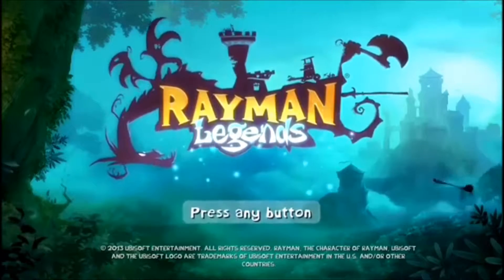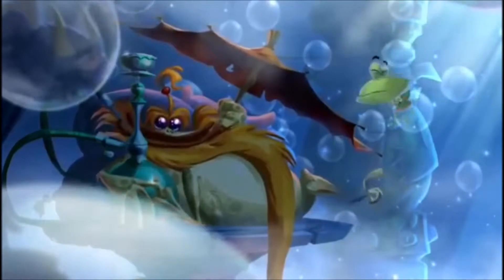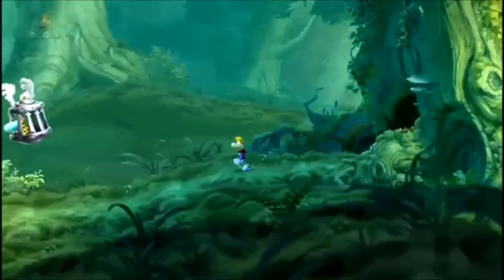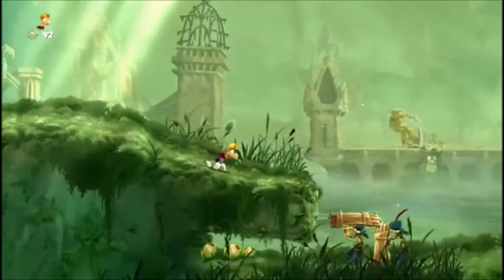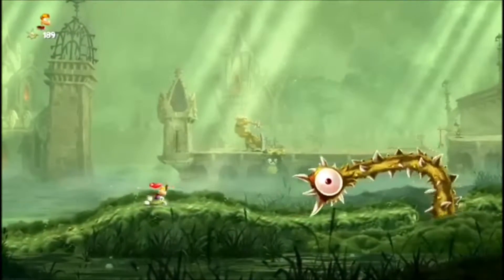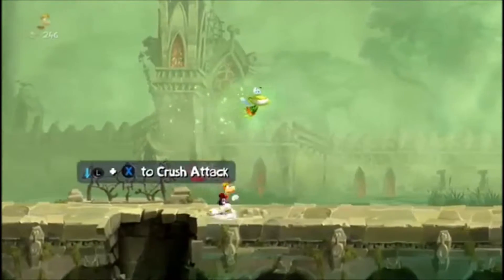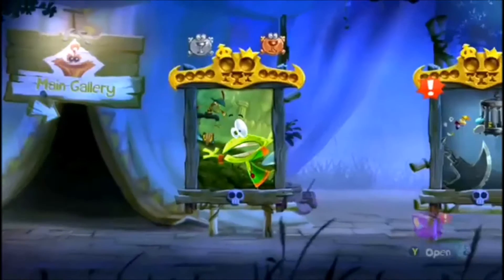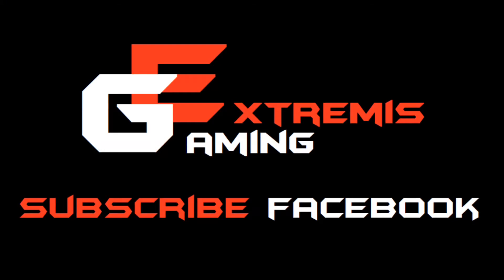Games With Gold - Rayman Legends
Newest free game with Xbox One Games with Gold!